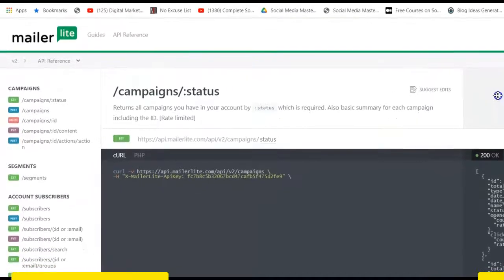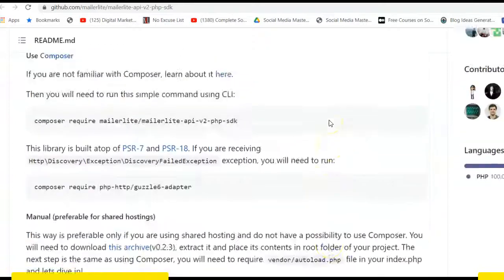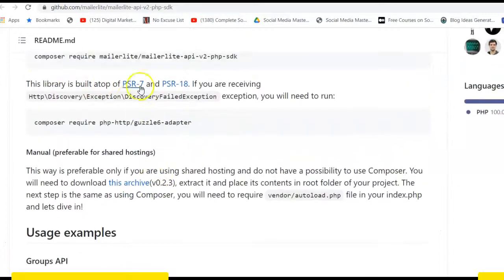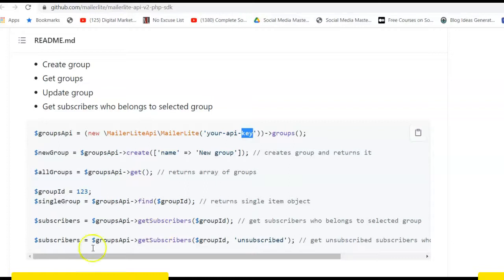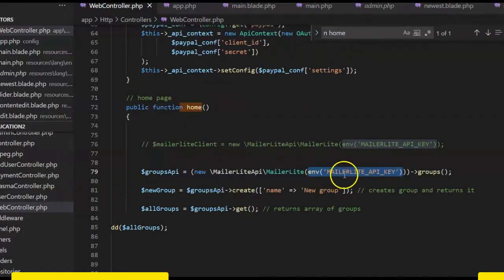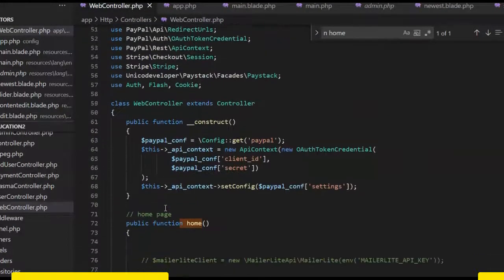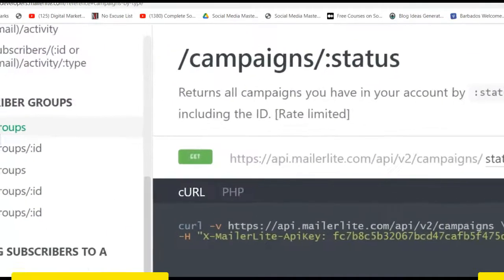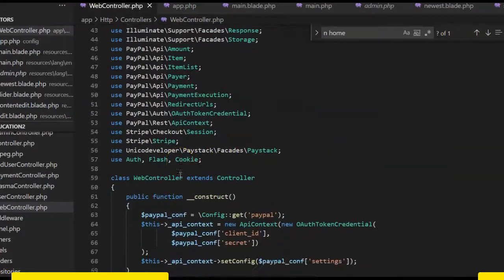How to setup Mailerlite API on Laravel , CodeIgniter, PHP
How to setup Mailerlite API on Laravel.